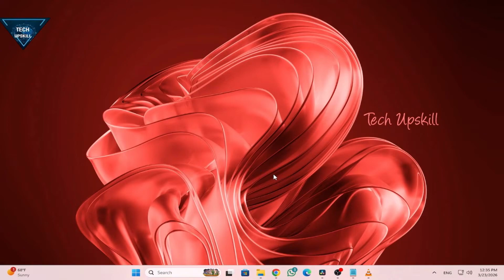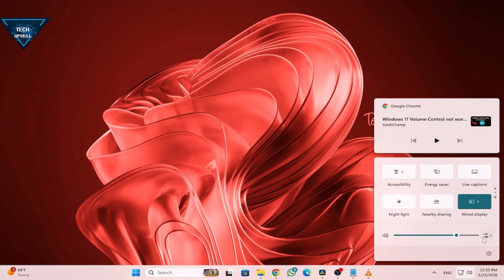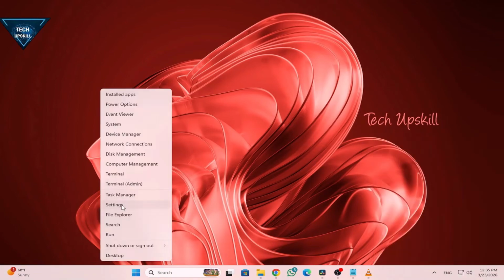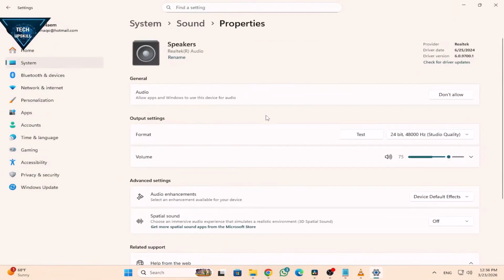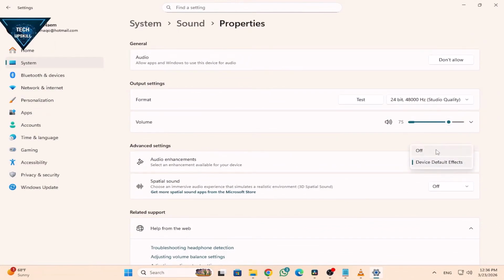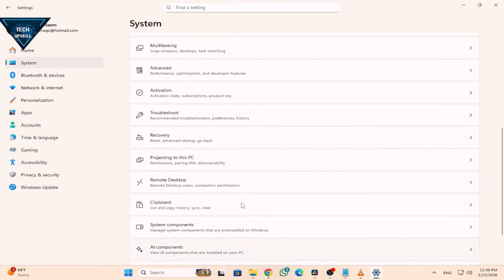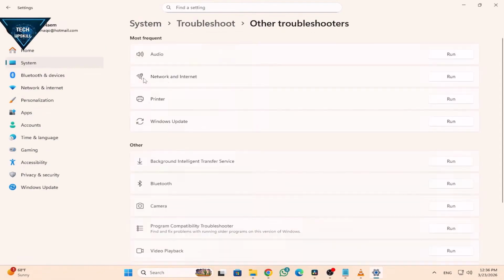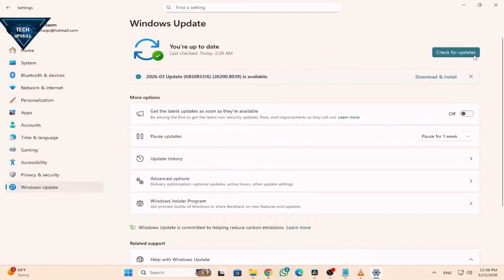Fix Volume Control Not Working Volume Button Not Working Volume Keys Not Working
Is your Windows 11 volume control completely broken? This essential guide provides a quick and easy fix when your Windows 11 volume mixer isn't working. We'll walk you through disabling audio enhancements, running the built-in audio troubleshooter, and checking for crucial Windows updates to restore your sound. Don't let a silent computer stop you – solve your Windows 11 sound issues now.